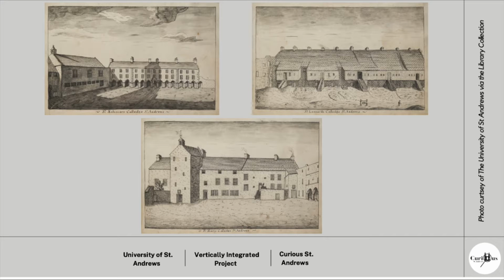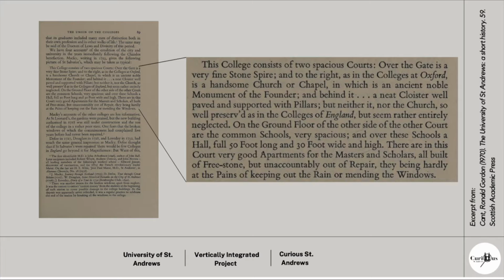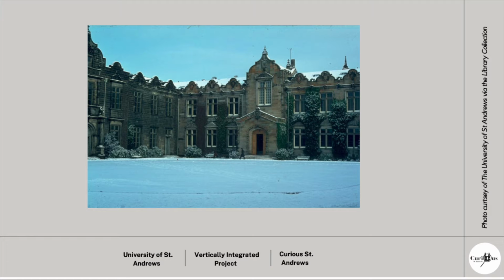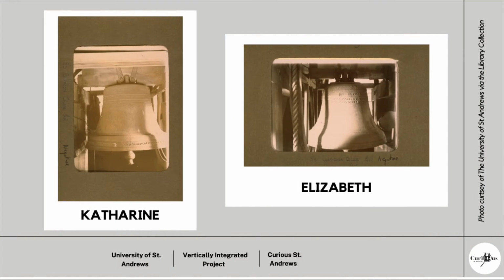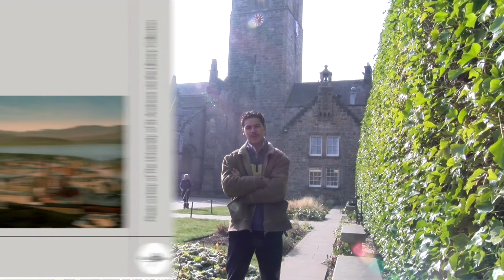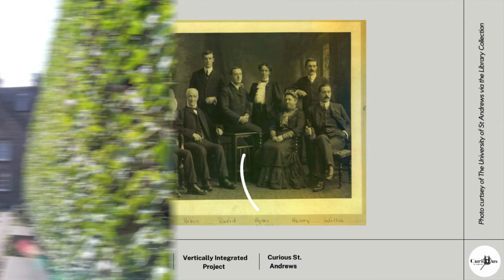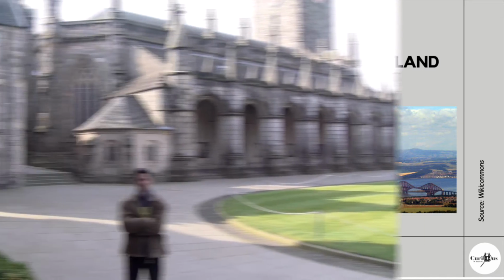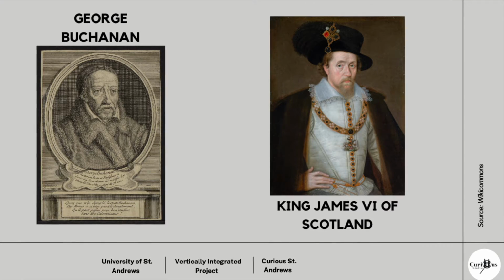The Bells of St Salvator's Chapel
**Find out about the 6 Bells of St Salvator’s Chapel

Fancy learning more about our project and other research undertaken? Check out all of our videos and output here ➪

Photo sources:
00:54 - Drawings of the 3 Colleges

01:11 - Excerpt from R. Cant
Cant, Ronald Gordon (1970). The University of St Andrews: a short history. 59.
Scottish Academic Press. pp 89.

01:57 The Quad in the Snow

02:37 – Katharine & Elizabeth

03:18 - Greenock

03:33 – Agnes Forbes Blackadder

03:56 – Margaret and the Forth

04:30 – George and James the VI

04:56

**Apologies, at 03:33 I misspoke, saying that Agnes Blackadder graduated in 1876, this incorrect. She graduate in 1896.**